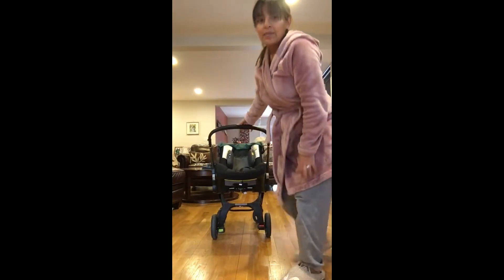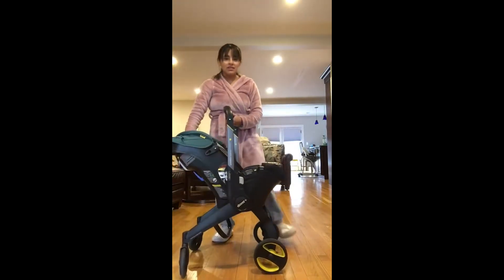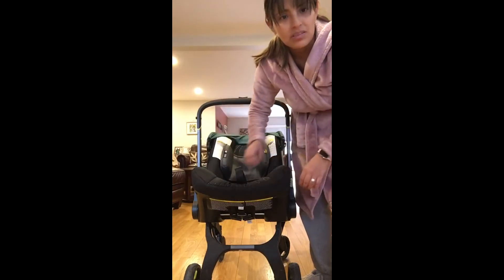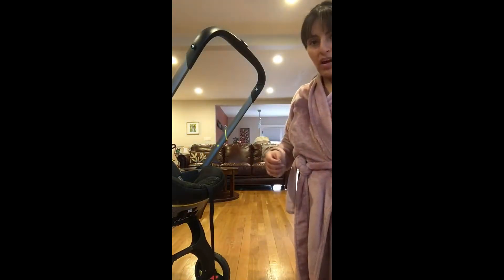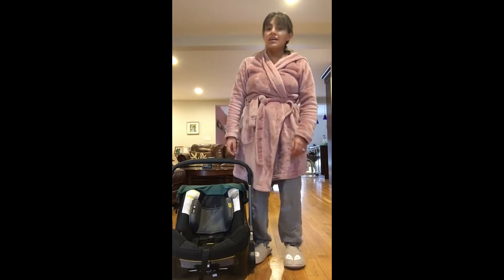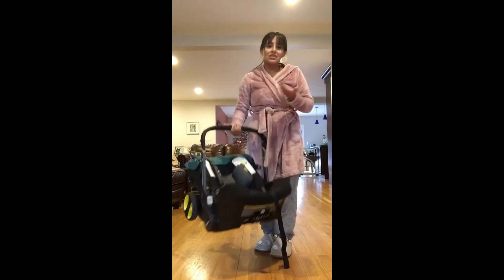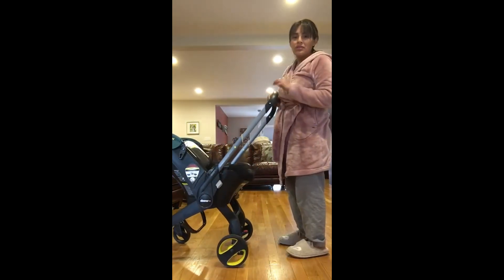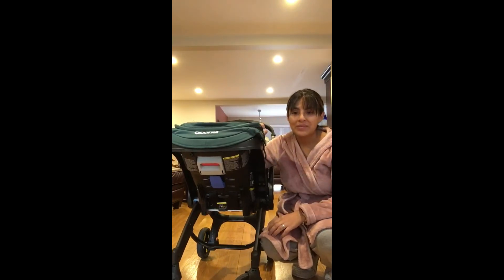Customer Reviews Doona Infant Car Seat & Latch Base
Doona Infant Car Seat & Latch Base - Car Seat to Stroller in Seconds - Nitro Black, US Version

- From Car Seat to Stroller in Seconds - 5-point harness, adjustable handlebar - also acts as an anti-rebound bar inside the car, 3 layer side impact protection, highest safety & quality standards, TUV and FAA aircraft approved for travel, 2 years manufacturer's warranty.
- Made of Baby Safe Materials & Breathable Textiles - Removable and washable stretch material canopy and shoulder pads with contrasting dark grey bamboo infant insert and head support.
- Everything you need to get Started - This set includes the Doona infant car seat, Doona bamboo infant insert, Doona bamboo head support, Doona vehicle seat protector, and our Doona base.
- Important Sizing and Usage Information - Suitable for babies between 4 lbs. to 35 lbs. and max. 32 inches in height. The Doona Infant Car Seat is rear-facing only.
- Designed For Your Lifestyle - Doona is compact and lightweight: Folded - 23.6 x 17.3 x 26 inches, Unfolded - 39 x 17.3 x 32.2 inches, The car seat weighs only 16.5 lbs. The latch base weighs 10.3 lbs.

Customer Reviews
- The Porsche of strollers. but has some cons to think about.
 Long story short: I would definitely recommend this stroller as a secondary stroller.I am comparing my Doona to my Uppababy Vista stroller and Uppababy Mesa car seat.PROS:-wheel width. The vista is 25.7” vs. 16.5” so obviously The Doona can squeeze into tight spaces - easy 1 handed maneuverability- can fit nicely at a table at a restaurant without feeling bulky or in the way.- easy to open and close- comes with base which is easy to install (5-10 minutes)- variety of fun colors- easy gliding 5 point harness straps-safety recoil bar (go to Doona website for accurate wording and description)-easy to use breaks- freed up trunk space since you no longer have a stroller frame in your trunk- many accessories available (sold separately)CONS:-definitely heavier weighing in at 16.5 lbs + baby. Doesn’t happen often but when I do need to carry the Doona l, it’s heavy (but doable). For example up stairs of my friend who lives 2nd floor.-parking. I need my door to be all the way open to get Doona in and out of car. I drive Mercedes GLC. If a car parks too close to me I can’t get Doona in/out.-wheels (obviously) get dirty which in turn dirties leather seats in car and my house floors (Doona does however have seat cover and wheel cover accessories)-$$$ expensive-silly but another con is the warning labels are really big and in your face. I realize it’s probably the law that the labels need to be on there but Uppababy Mesa also has the warning labels but they are more discrete.-height of the handle bar. Good for short people perhaps not so good for tall people?? Some reviews said husbands 6’2” the bar was fine and some said it wasn’t too short for their tall husbands.I haven’t used a seatbelt to strap Doona in, I’ve only used the base. so I can’t comment on that.Overall the Donna is like a Porsche. A nice secondary car to have in addition to your SUV.

- Durability lacking for the price.
 Love the functionality, and concept. Sunshade spine and rotary components along with carrying/stroller/rebound bar mounting points do not feel durable enough for a $499.00 price tag. Right out of the box, sunshade spine does not allow full extension due to spine and rotary bent out of shape. Carrying/stroller/rebound bar lateral movement seems a bit much. I can live with the lateral movement since it is only noticeable with the handle fully extended. I will try to get a replacement sunshade spine, perhaps that will take care of the annoying spring back action of the sunshade.

- Great product and strong material
 Great product

 Love my doona! Hopefully my baby can get a good year out of it

- Esta caro pero esta lindo 🤣😅
 Esta bello 😍 me falta usarlo

- Maneuverability

- Es muy practica y ocupa poco espacio
 Es muy practica

- Gamechanger
 I initially did not want a stroller attachment for our carseat, but my MIL insisted that we needed one. I looked around and thought this was the most amazing thing I've ever seen, and IT IS. If you live in a big city this is a must have.This thing is perfect to take on the bus or train. It folds up compactly, and I can set it on a seat during rush hour so that we're out of the way. The other mothers with their bulky strollers look like they're miserable. I live on the third floor and there is no elevator, so a regular detachable base would be impossible to store.

- Great
 Baby

- Easy to use, i like it

- Recomendado
 Viene más grande de lo que pensé me sirviera más meses y biene con la baseEsperando a estrenarlo

- Me encanta
 No lo podía creer pero es tan real es fácil de usas en ambos sentido

- Todo
 Me encanta todo